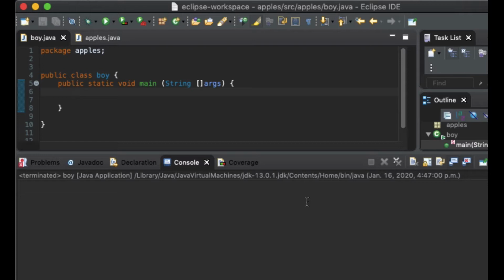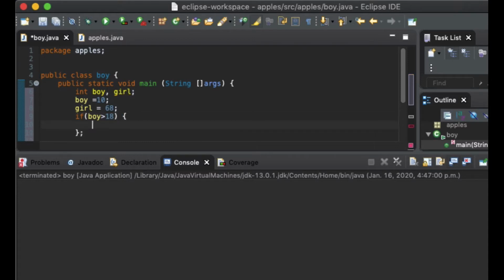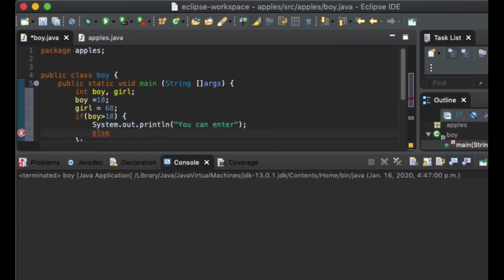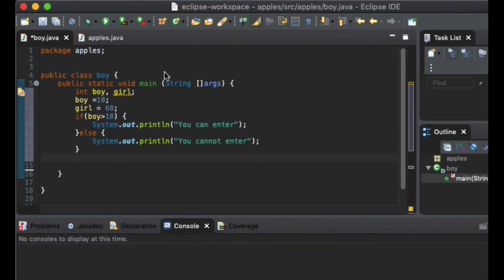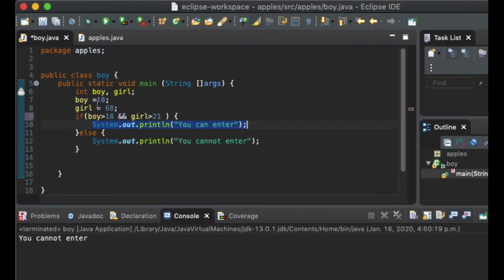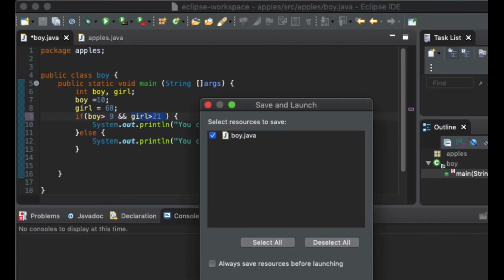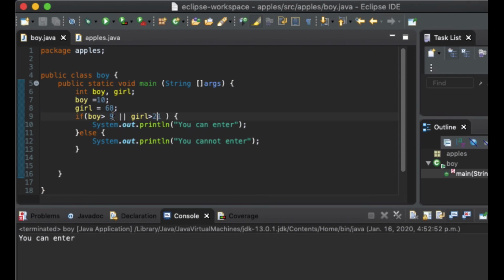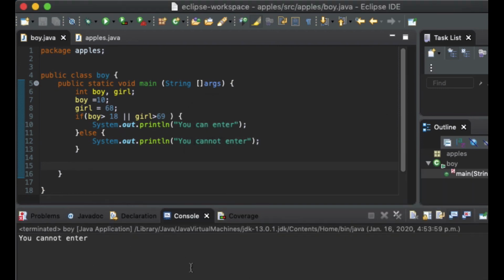Java Programming Tutorial - 11 - Logical Operators